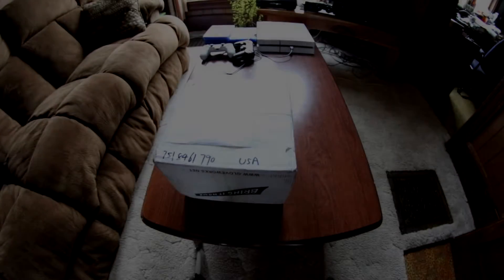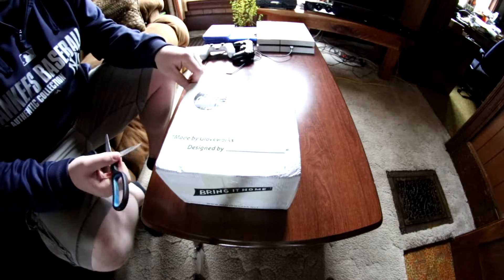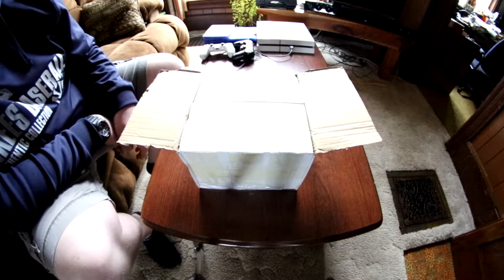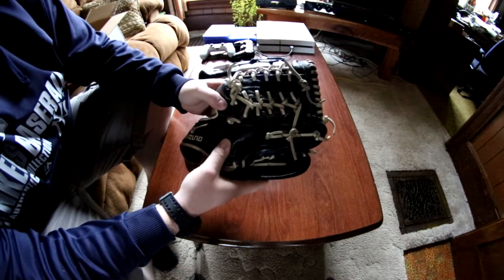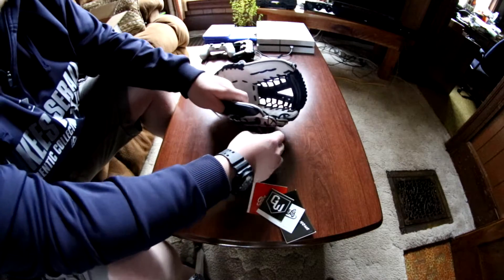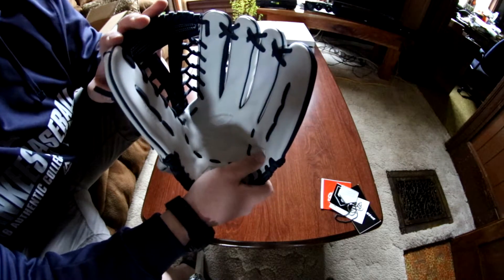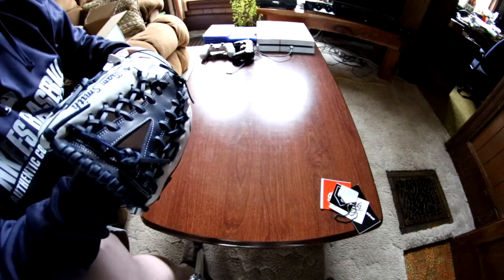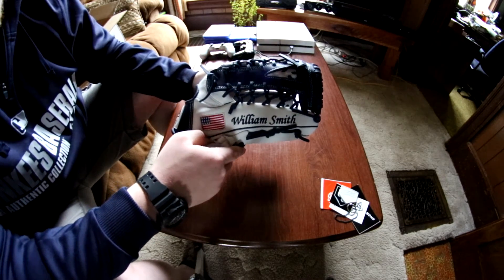Gloveworks Glove Unboxing!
This glove was a gift from somebody that was really important to me. They had a large impact on my life. So Thank you.

***You can get a first basemens mitt and catchers mitt***

The glove I have ordered was %100 custom. It took me about half an hour to an hour to come up with the original design.

I chose 12.75" because that was the size I have wore for the past 8 years or so. I am an outfielder and this glove would work great running down fly balls.

The final price of the glove was about $140.00. I would call that a steal for the quality of it. I gave it to a couple of my friends that play collegiate baesball and they thought it wore like a $400 rawlings glove.

The work on the glove is flawless. There is virtually nothing wrong with it.

Again, sorry that this video isn't as good as my other unboxings. I didn't have a microphone or GoPro with me to get my other shot that I normally use.